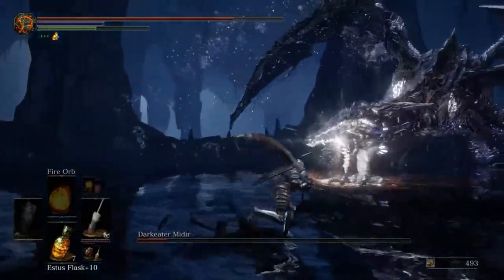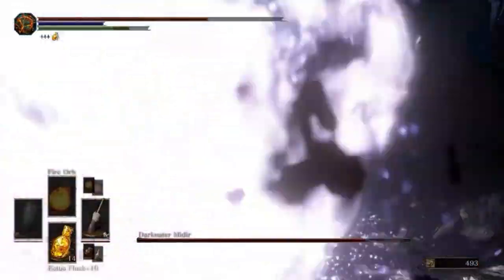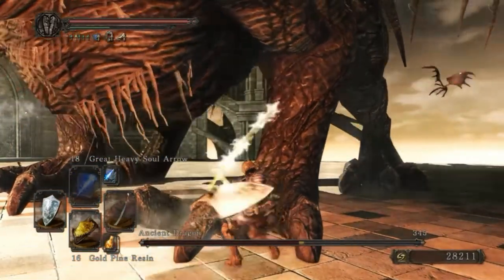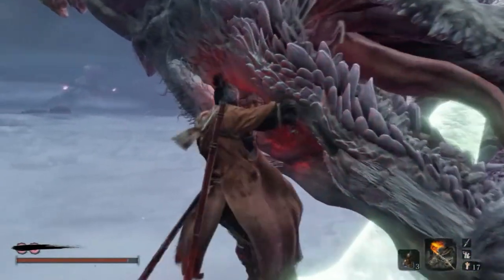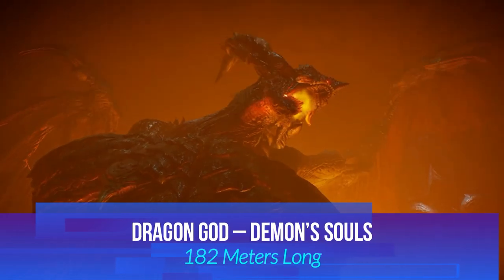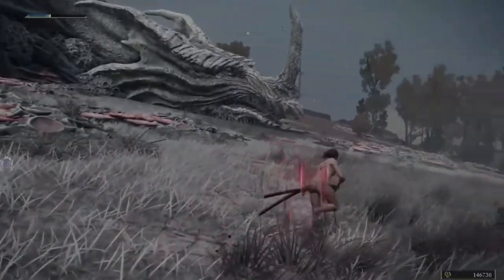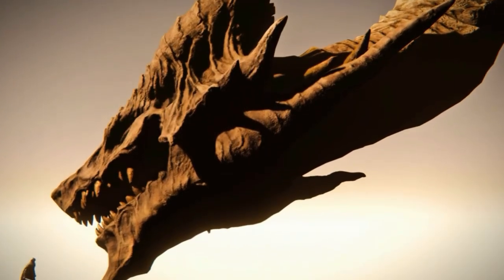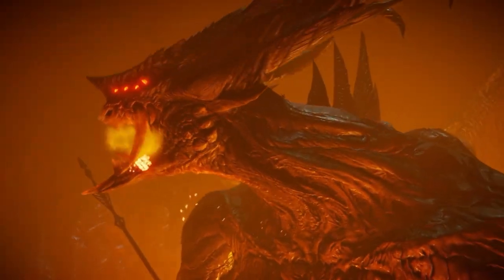Top 8 Largest Dragons In FromSoftware Games You Must See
Explore the epic world of FromSoftware games as we uncover the "Top 8 Largest Dragons In FromSoftware Games You Must See!" These colossal creatures have left players in awe with their breathtaking designs and powerful abilities. From Dark Souls to Elden Ring, these dragons have become legends, shaping unforgettable battles and lore within each game. Join us as we dive into their stories, unique characteristics, and the thrilling moments they bring to the gameplay. Don't miss out on this ultimate journey through the biggest dragons that FromSoftware has ever created!

Whether you're a seasoned player or a newcomer to the franchise, this video offers a detailed look at the dragons that have captured the hearts of gamers worldwide. Be sure to watch until the end to discover the most iconic dragons and how they have evolved in FromSoftware's universe.